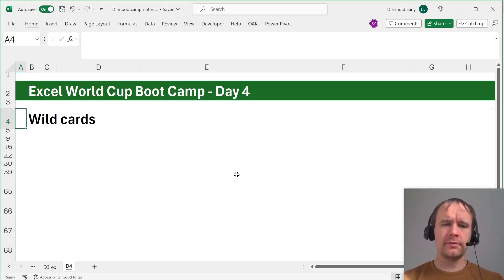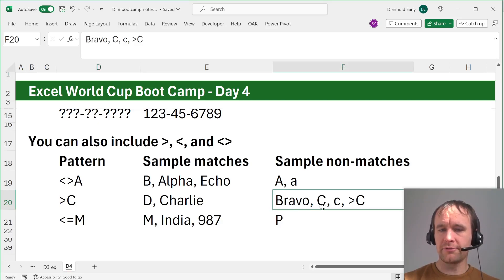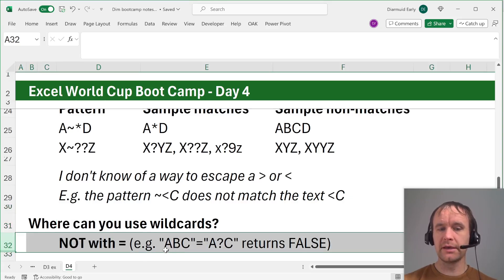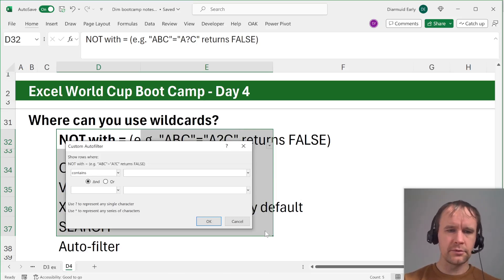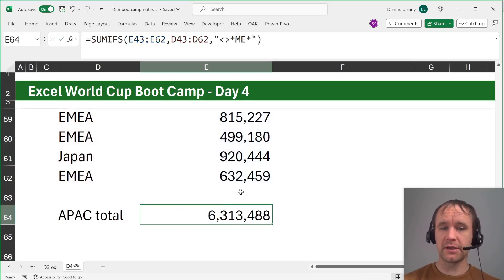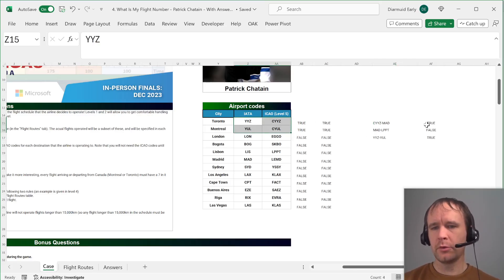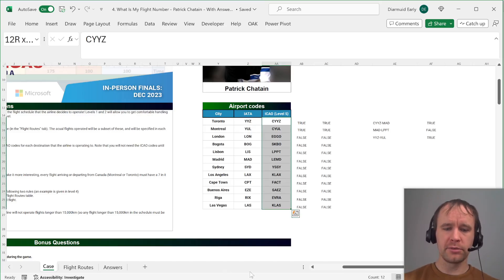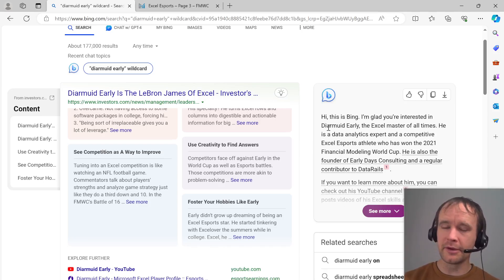Wild cards - Excel World Cup Boot Camp Day 4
Today's video is all about wildcards, which can represent one or more unknown characters in a string pattern - what they are, and how to use them.

This video is part of a bootcamp for people interested in trying out the Excel esports battles - or just improving their Excel skills. You can find the intro video for the course here:

Here's a link to the workbook with the example I went through in the video:

If you want to download some of the cases I talked about today and will be talking about over the next couple of weeks, the @msexcelesports team has kindly made a selection of them free to people following our course. You can get cases 2 to 6 from last year's series (Bear Island by Harry Seiders, Laundry Time by Peter Scharl, What's My Flight Number by Patrick Chatain, Battle Royal by Harry Seiders, and Fantasy Excel by Peter Scharl) for FREE between now and the first battle of this year's series (Jan 26) with the code BOOTCAMP.

They're the first four cases here, and the last one on the page before:

If you want to get the workbook Giles prepared that walks you through the basics of all the main functions we'll be talking about in the next couple of weeks (including explanations, examples, and exercises), you can get that here: